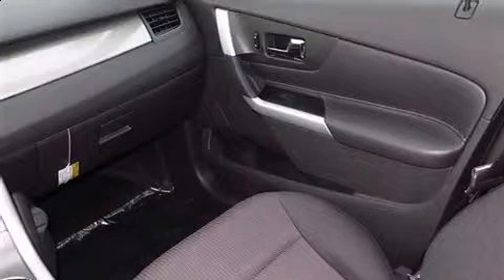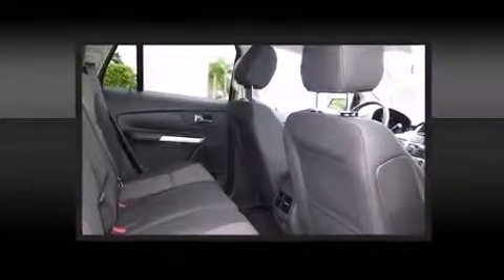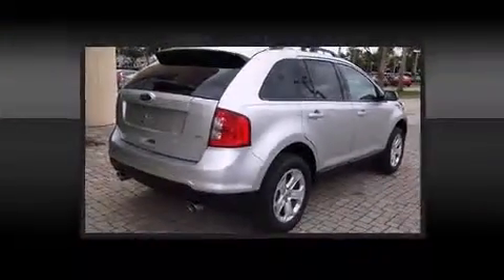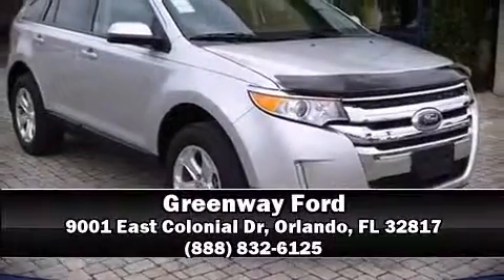2014 Ford Edge SEL in Orlando, FL 32817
Greenway Ford
9001 East Colonial Dr

Discerning drivers will appreciate the 2014 Ford Edge. Smooth gearshifts are achieved thanks to the refined 6 cylinder engine, and for added security, dynamic Stability Control supplements the drivetrain. Top features include cruise control, front and rear reading lights, 1-touch window functionality, variably intermittent wipers, adjustable headrests in all seating positions, front bucket seats, fully automatic headlights, and air conditioning. Premium sound drives 6 speakers, providing you and your passengers a sensational audio experience. Ford ensures the safety and security of its passengers with equipment such as: head curtain airbags, front SIDE impact airbags, traction control, brake assist, a panic alarm, and 4 wheel disc brakes with ABS. Our sales reps are knowledgeable and professional. We'd be happy to answer any questions that you may have. Come on in and take a test drive!